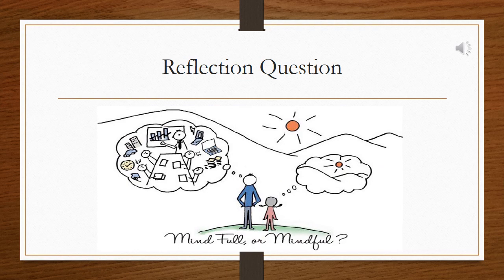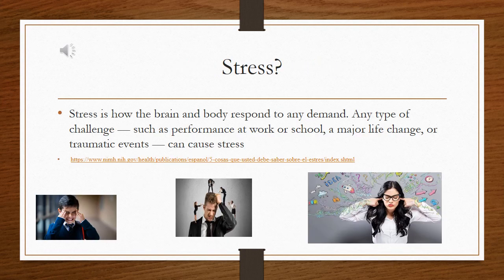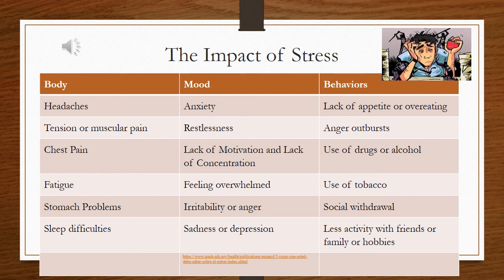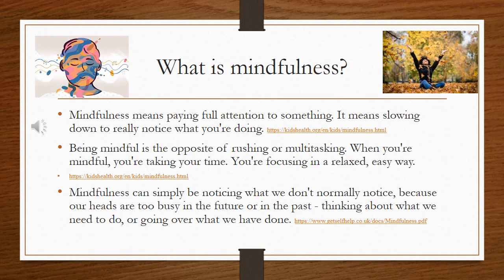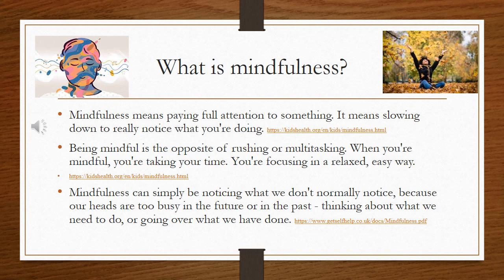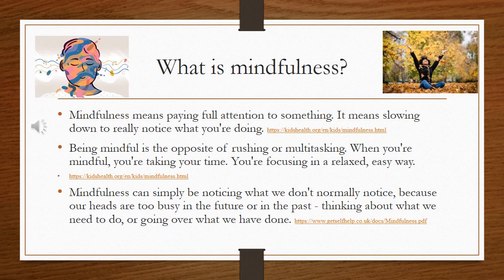Mind full or Mindfulness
Mind-Full or Mindfulness (ENGLISH)
A presentation on Mindfulness
Objectives:
1. Define what stress is
2. Learn how stress affects you and your life
3. Define Mindfulness
4. Explore the Benefits of Mindfulness
5. Practice Mindfulness Techniques